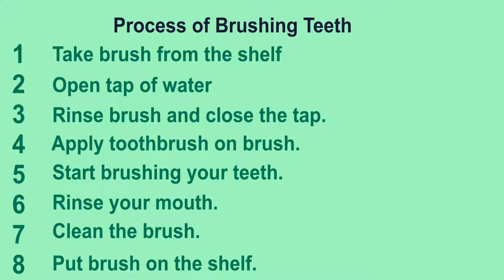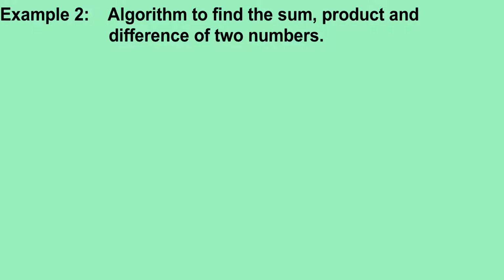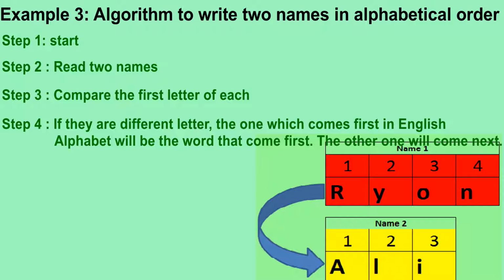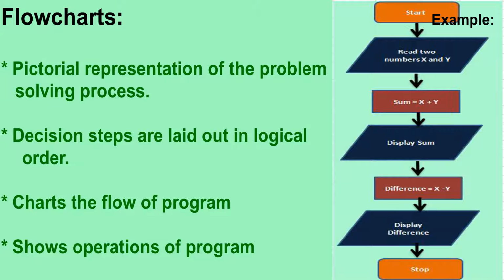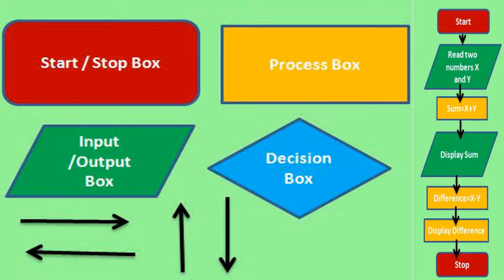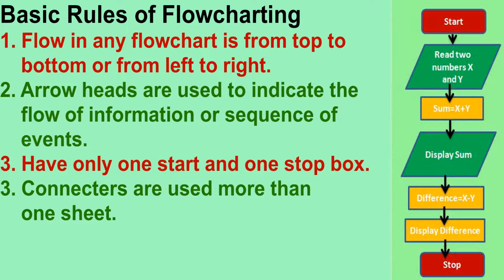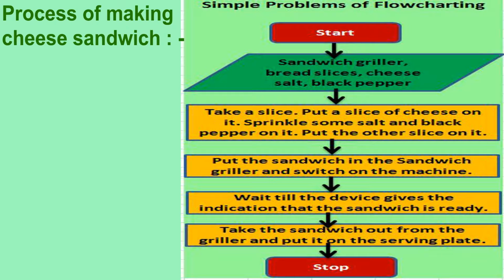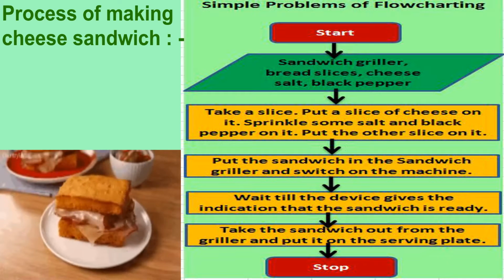Algorithm and flowcharting with examples || class 5 || lesson 2 || CBSE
Algorithm
Flowcharting
Flowchart symbols and functions
Rules for flowchart
Problems

Thanks to
Don Bosco school Kundapura

A Tick the correct answers
1 b
2 c

B Fill in the blanks answers
1 Algorithm
2. arrows
3. parallelogram